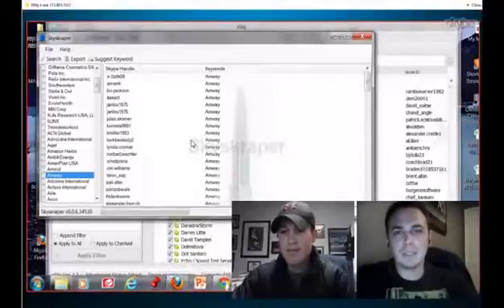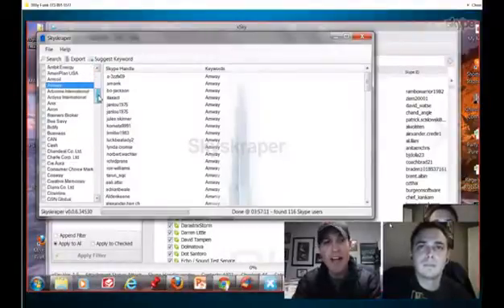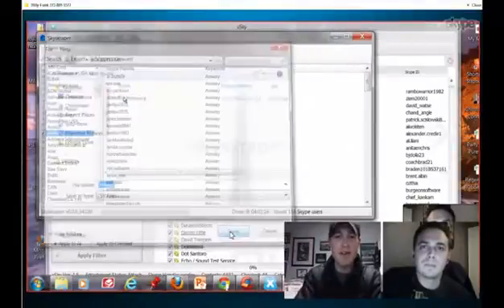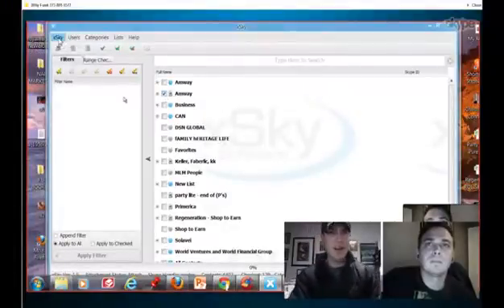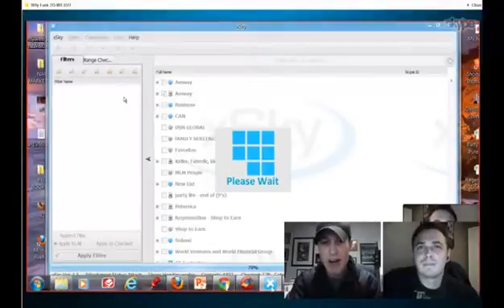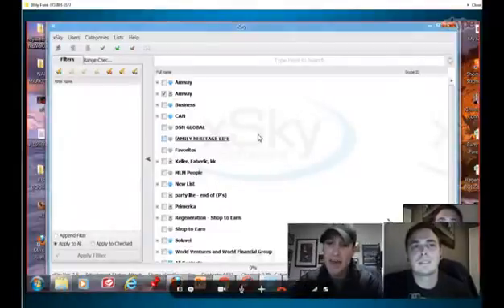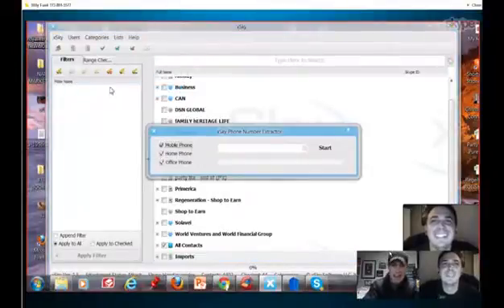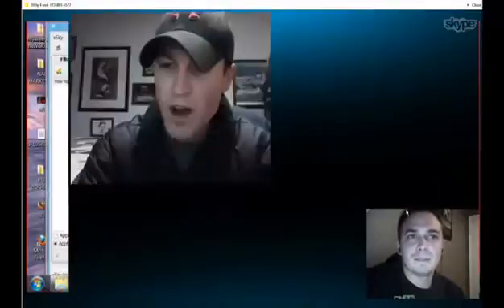Skype Scraper and Xsky Lead Generation Software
Facebook is Punishing people for Chatting too much.
Skype is one of the Biggest Populations of people and Businesses
as well as one of the Easiest ways to Chat with Them!

Watch this video on Skype Scraper and Xsky Lead Generation Software
And see What this can do for YOUR business.

Lead Generation Software,
Xsky,
Skype Scraper,
Rocket Cash Cycler,
RCC,
Rocket Cash